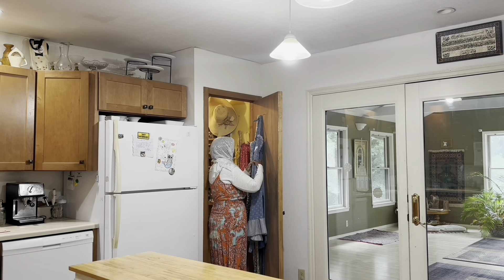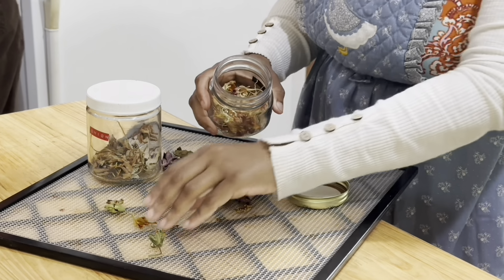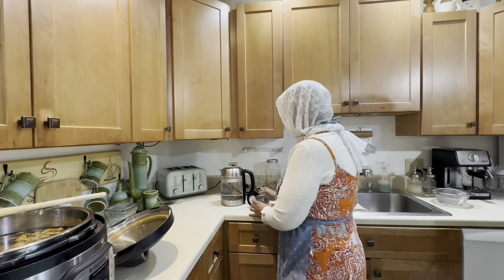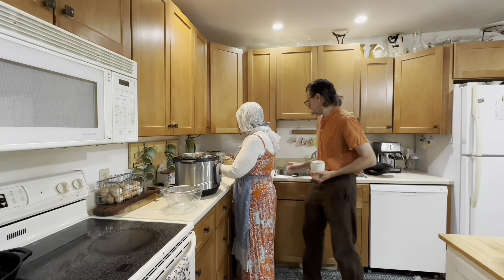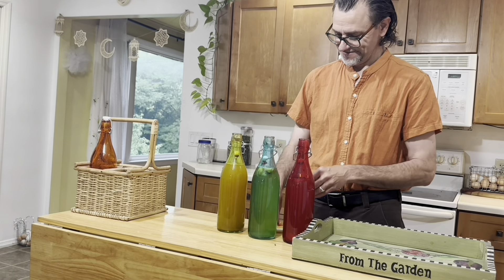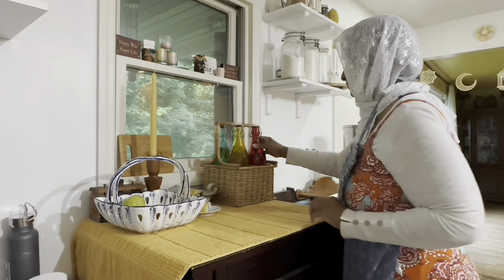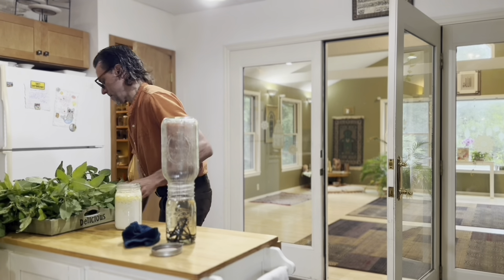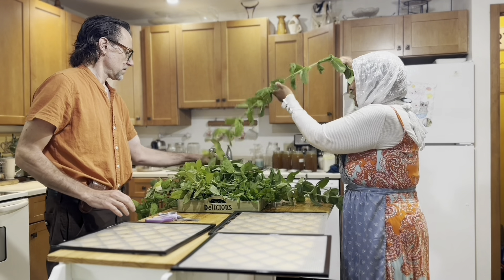Getting ready for summer abundance dehydrating mint for winter season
Asa everyone, getting ready for summer abundance. Dehydrating some mint for winter use and making kombucha.